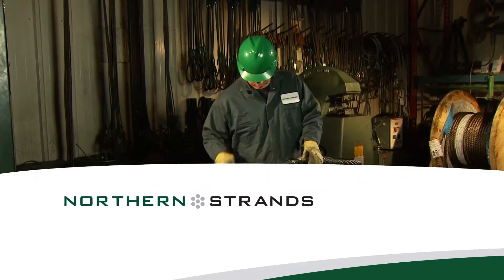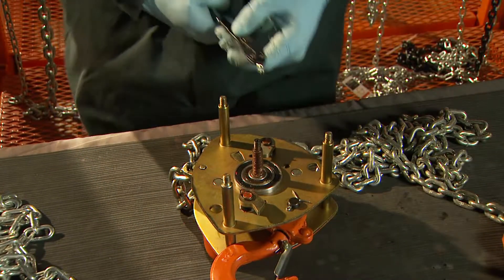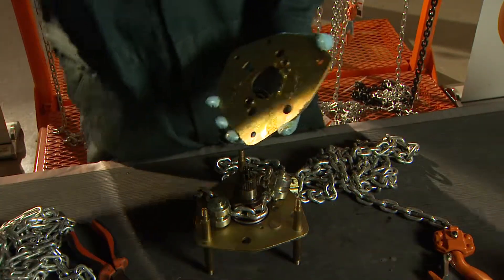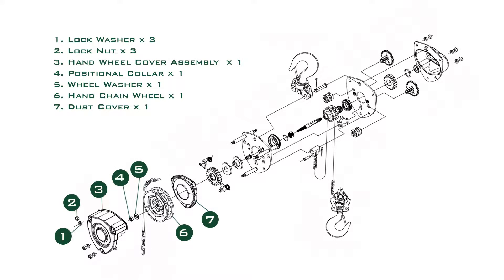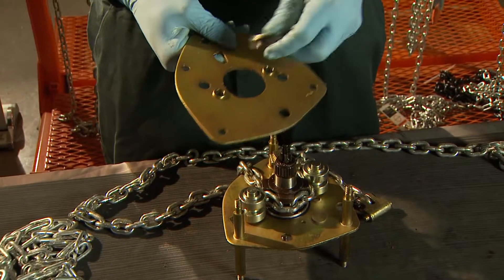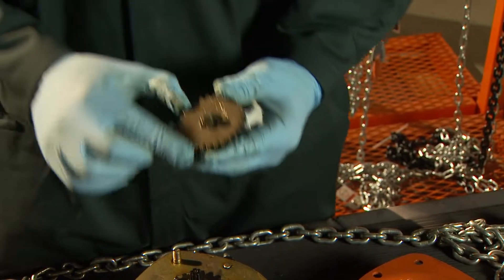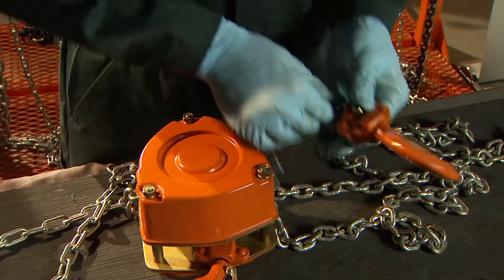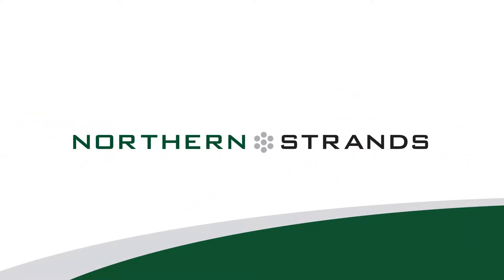Vitali-Intl Chain Hoist Usage, Assembly and Disassembly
This Northern Strands training video shows how to use,  disassemble and assemble a Vitali-Intl  chain hoist.